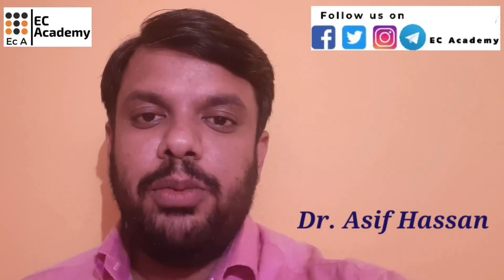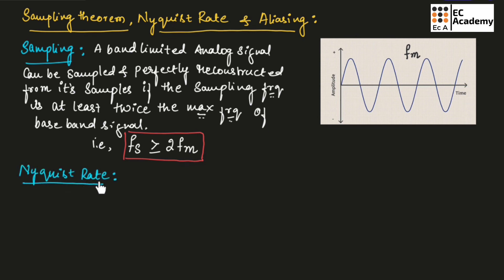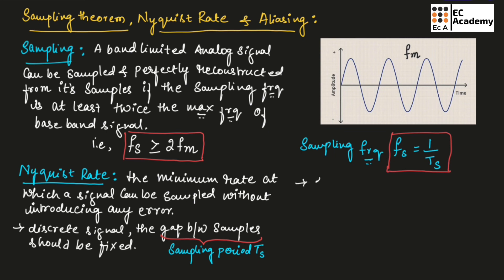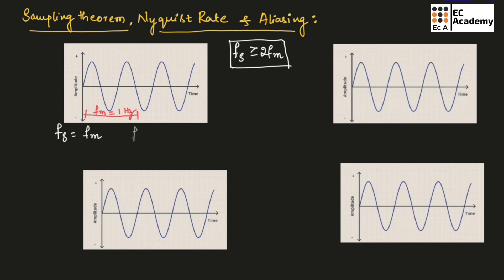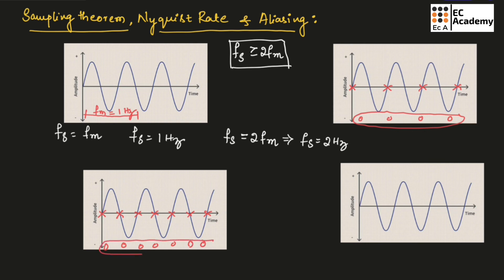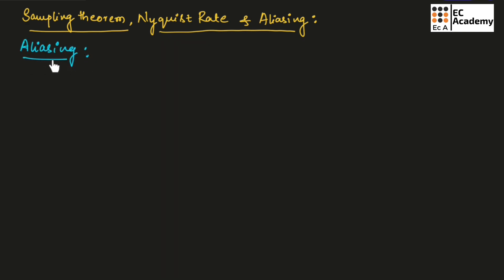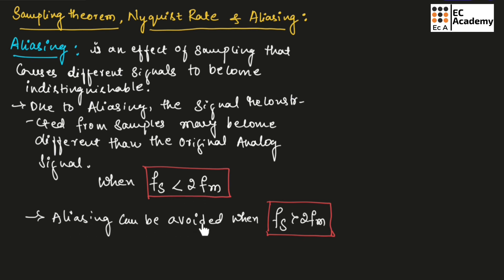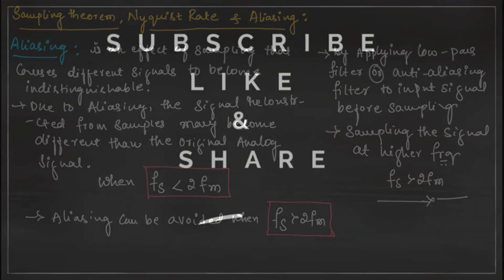Sampling theorem, Nyquist rate, Aliasing in electronics & communication engineering || EC Academy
In this lecture, we will understand Sampling theorem, Nyquist rate, Aliasing in electronics & communication engineering.